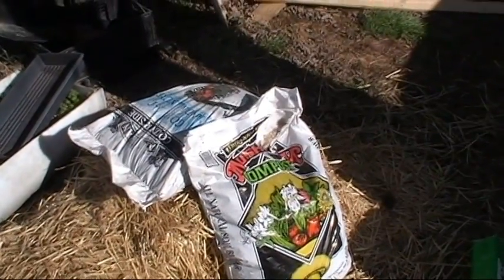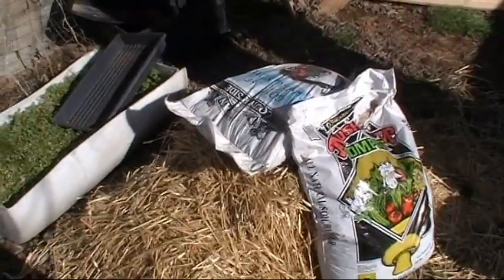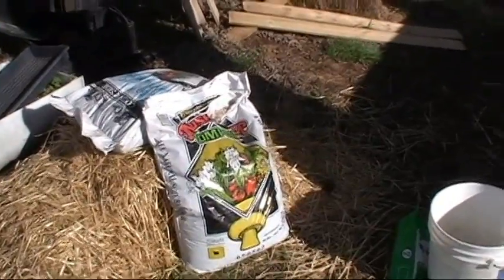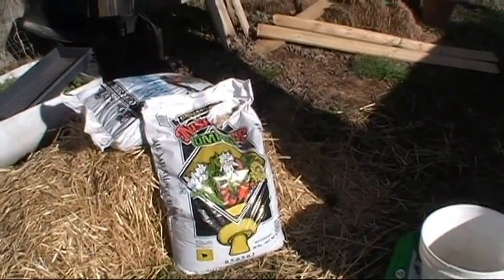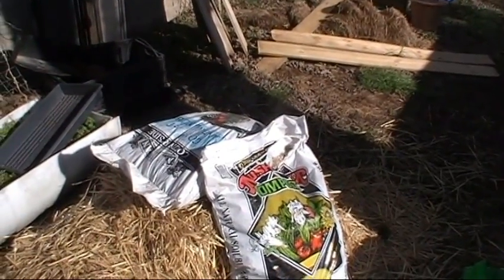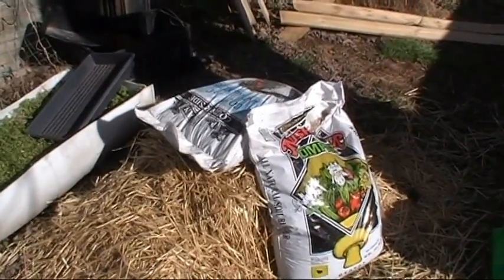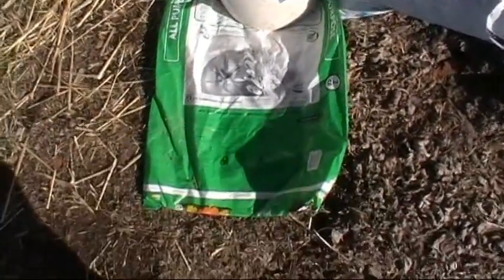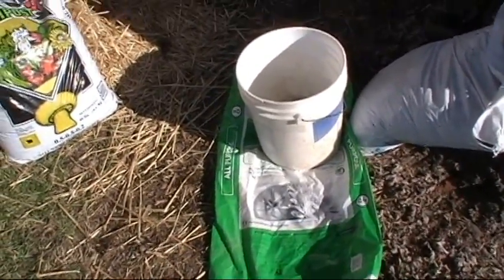Let's Talk About Bagged Soils. & Why I think You Need To Add Fertilizer!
In this Video I'm Expressing my Opinion I have shared with others. I'm Referring to the Nutrients in Bagged Soil & Soil Amendments.